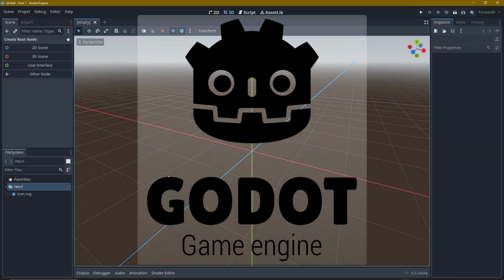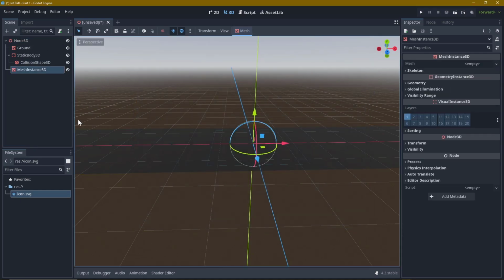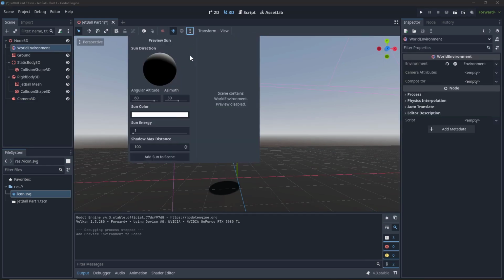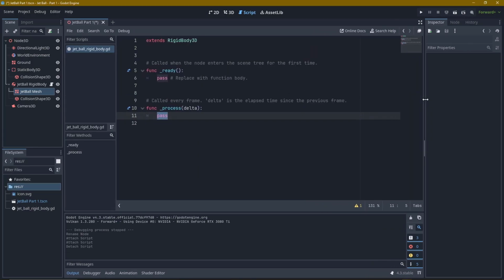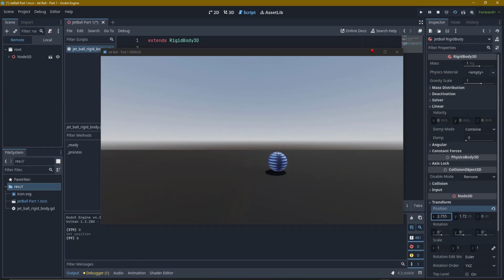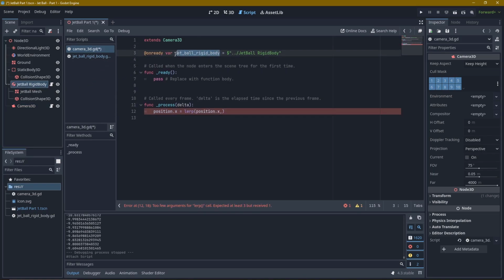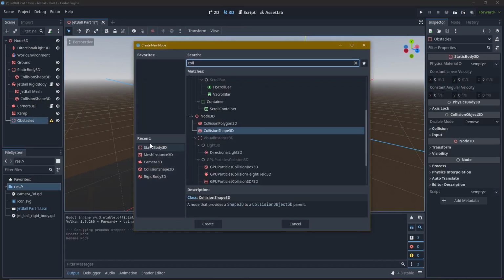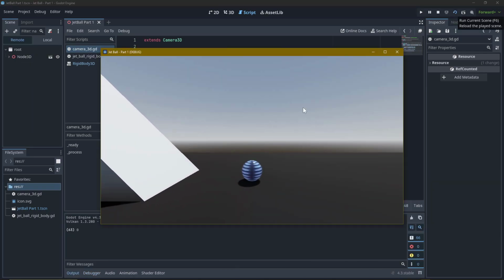Create A Jet Ball Game in Godot - Part 1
This is Godot, it's awesome, it makes games. Let's make a game with it.

0:00 Intro
0:07 Workspace tour
0:28 Add scene node and ground
1:37 Add player
3:08 Add camera and lighting
3:57 Add player input script
6:23 Add velocity force to player and smooth
8:06 Camera script
8:36 Add a jump
9:46 Add environment obstacles
10:11 Camera script update to follow jump
10:41 Camera script move closer or further based on speed
12:12 Conclusion

ₘᵤₛᵢ𝒸 ᵦᵧ ᵤ𝒹ᵢₒ